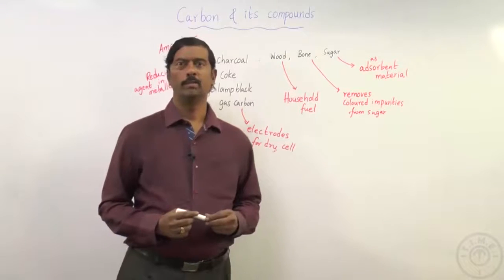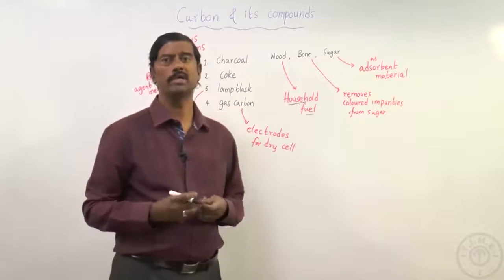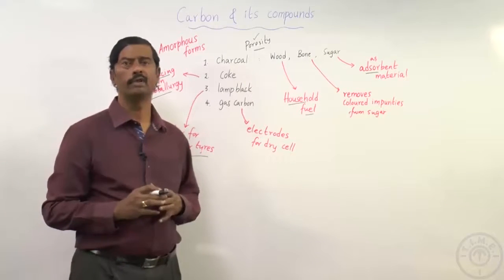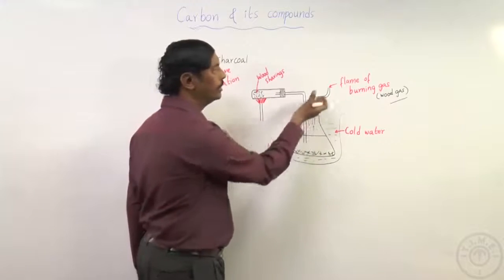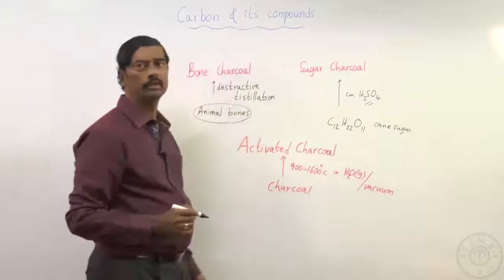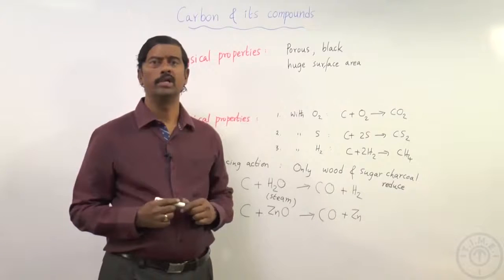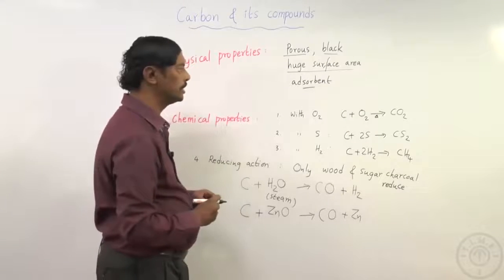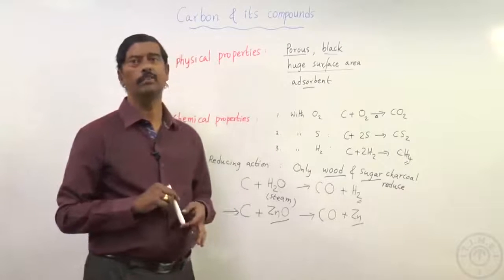Amorphous forms of Carbon